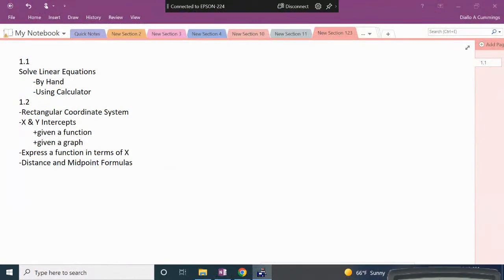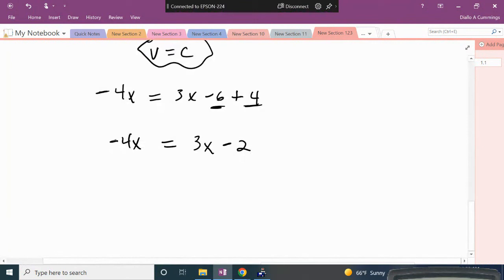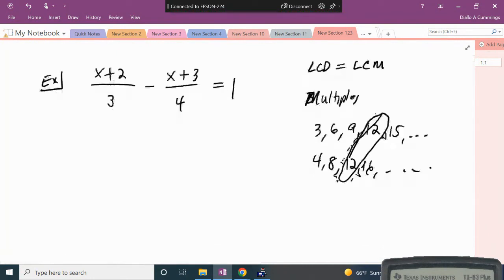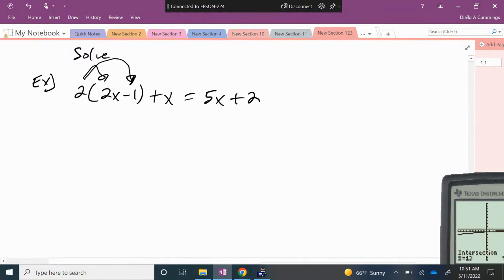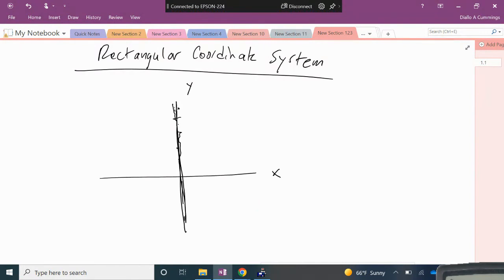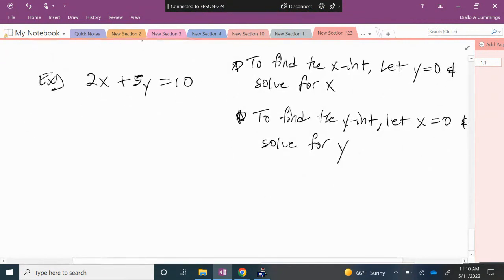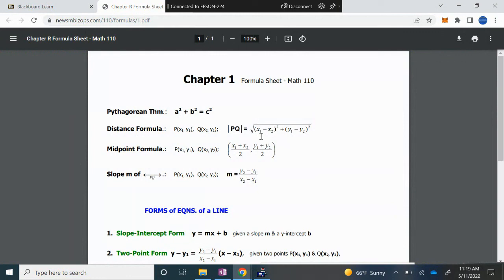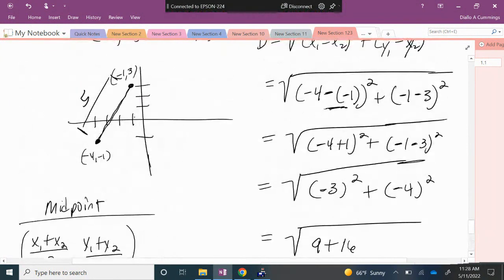MAT 110 1 1 & 1 2